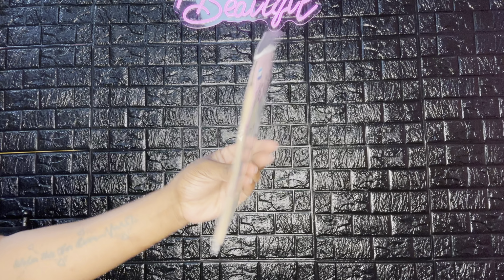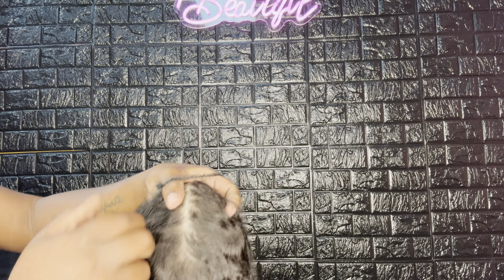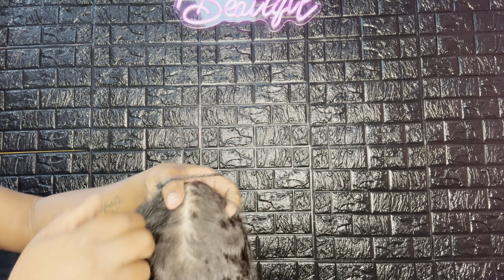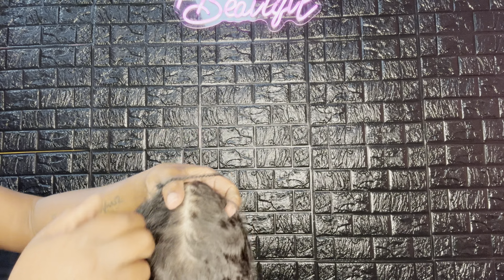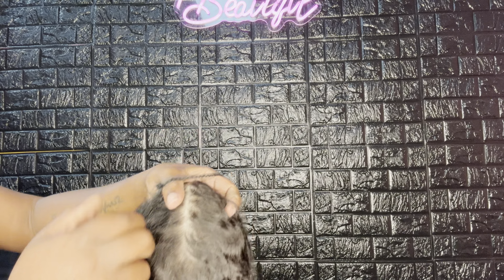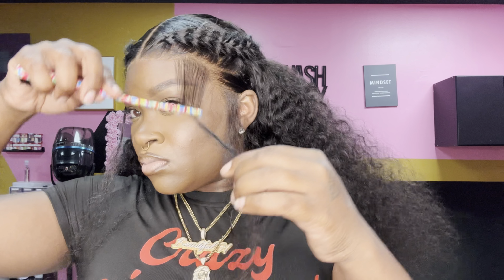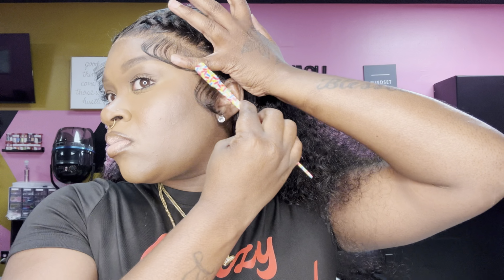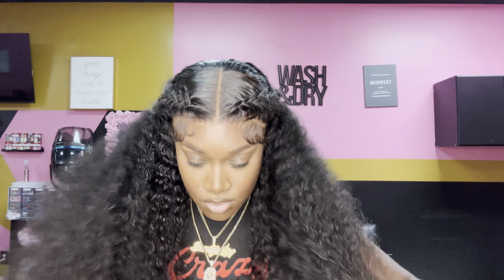The ULTIMATE MELT with INVISIBLE KNOTS🔥😍BURMESE CURLS & BUTTERFLY BRAIDS AFSISTERWIGS 🔥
KNOT-FREE - BYE BYE KNOTS
Single Knots Well Prebleached
Delicate Preplucked Natural Hairline
Skin Melt Lace Melt with All Skin Tone
Perfect Beginner Friendly Wig All Done For You!

Wig SKU:  AF0520
Hair density: 150%
Wig length: 20 inch
Cap size: Medium 22.5
Cap construction: 13x6 Lace Front